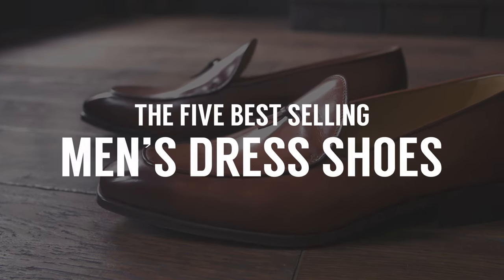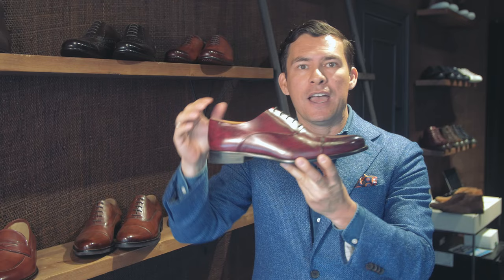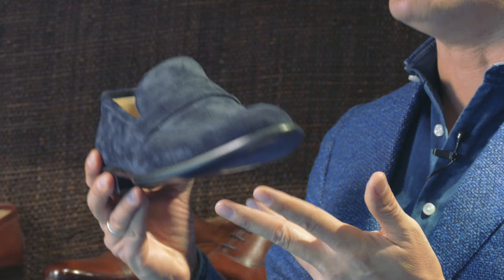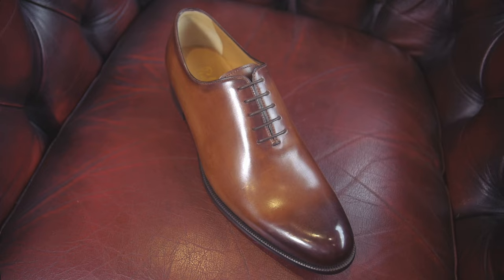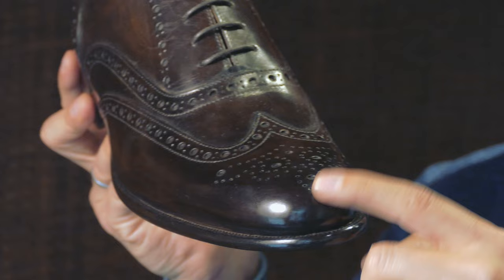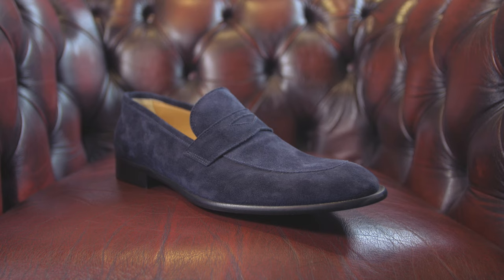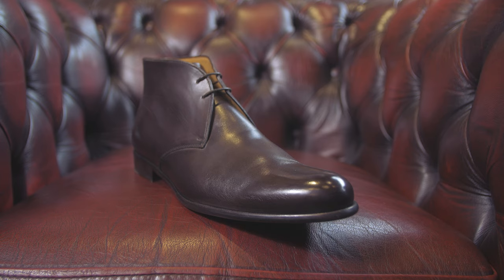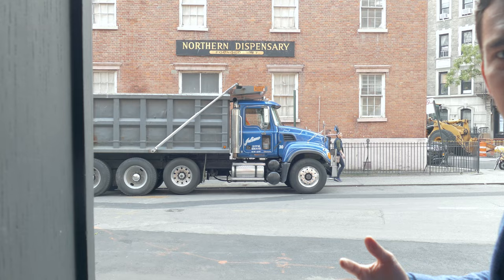5 BEST Selling Dress Shoes? | MUST OWN Men's Footwear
Video Summary:

0:46 - Shoe #1 - Cap Toe Oxford
3:49 - Shoe #2 - The Whole Cut Oxford
5:11 - Shoe #3 - The Semi-Brogue
6:32 - Shoe #4 - The Penny Loafer
8:10 - Shoe #5 - The Chukka Boot